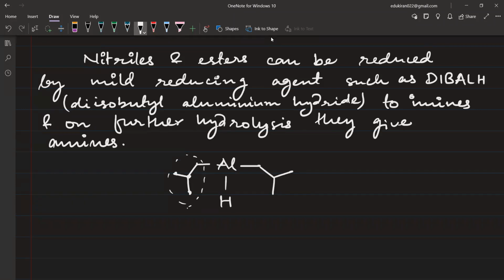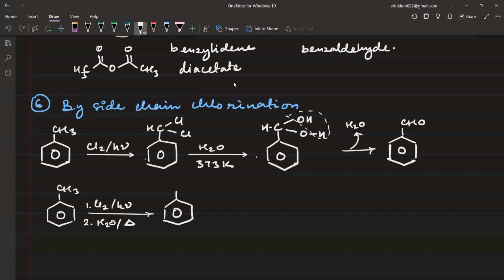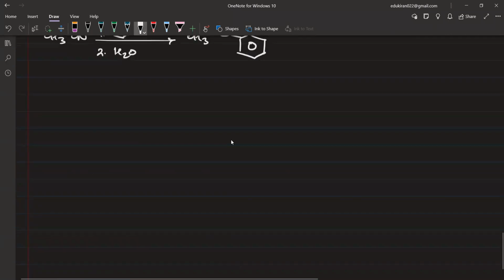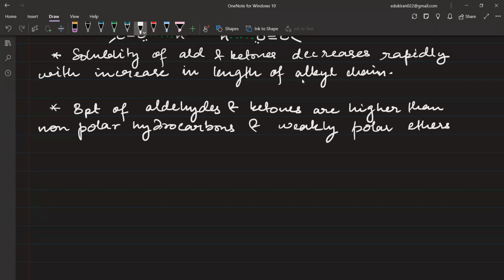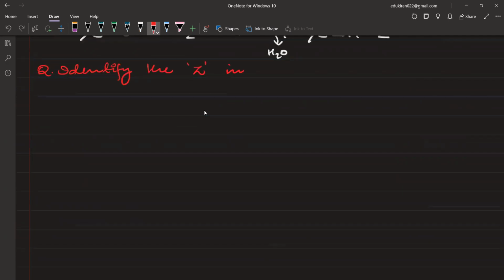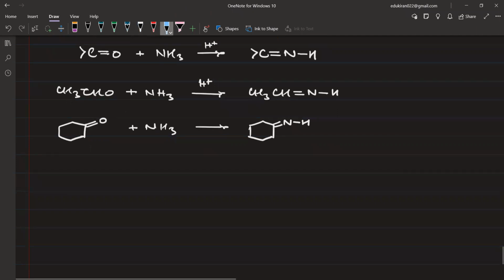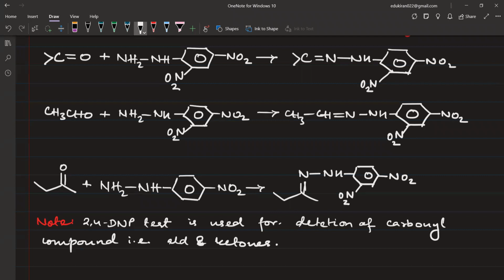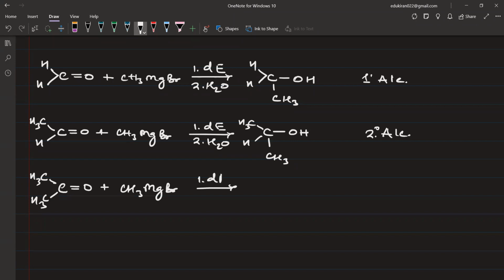Learnivio | Mop of Aldehydes and Ketones Part2 | Lect 2 | MEE | 12-12-2022